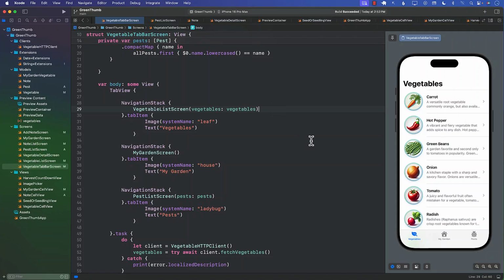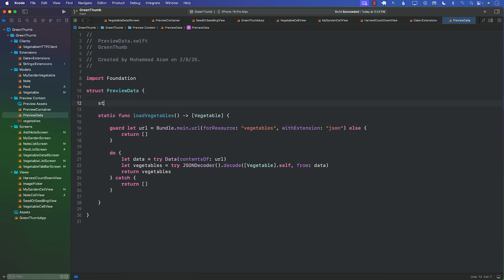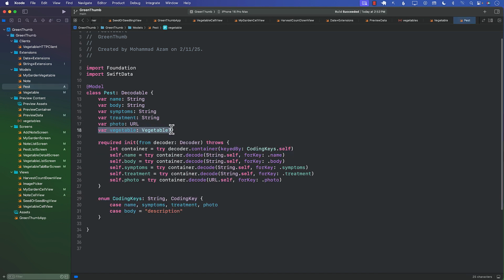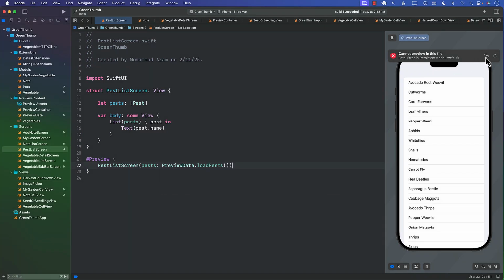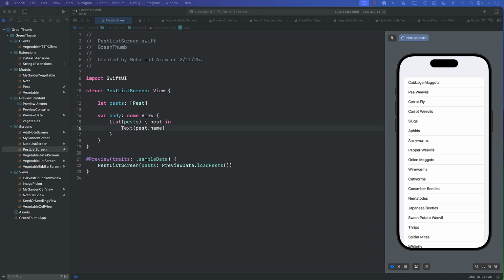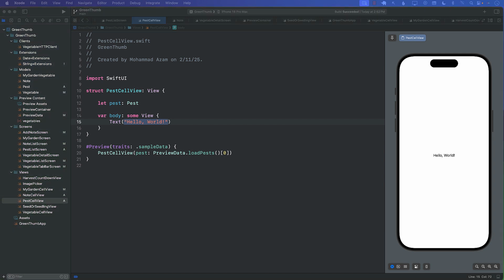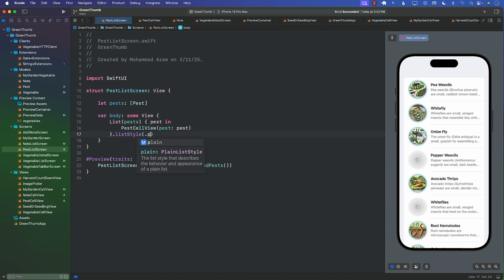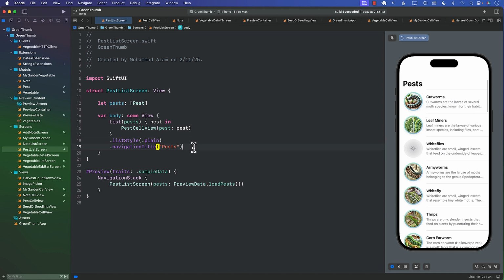13 Build a Gardening App with SwiftUI & SwiftData | iOS Development Tutorial | Part 13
In this video, Mohammad Azam implements PestCellView, a reusable SwiftUI component responsible for displaying pest information in your gardening app. He will also enhance the PreviewData struct to return pests information from vegetables, making it easier to visualize data in Xcode Previews.

🎯 What You’ll Learn:
✅ Creating a PestCellView for structured pest display
✅ Updating PreviewData to include pests for better previews
✅ Leveraging Xcode Previews for a smoother development workflow
✅ Best practices for managing preview data in SwiftData

Whether you're building a gardening app or working with SwiftData, this video will help you create a dynamic and visually engaging UI.